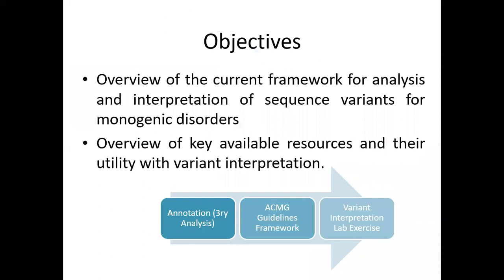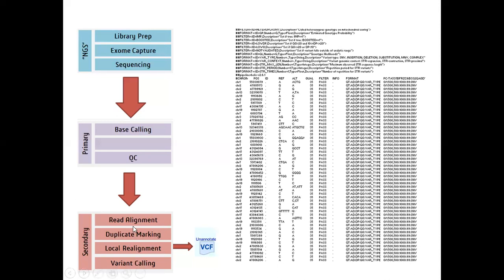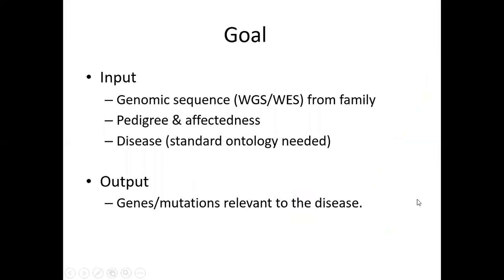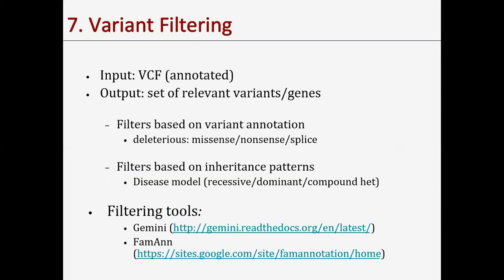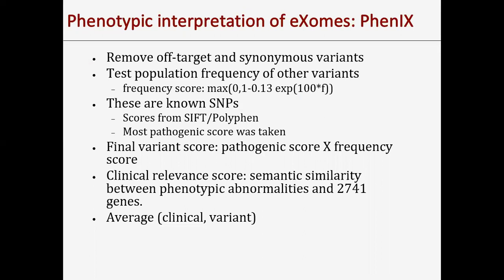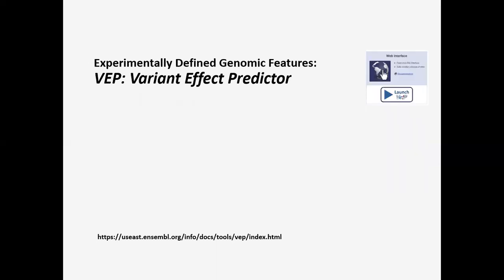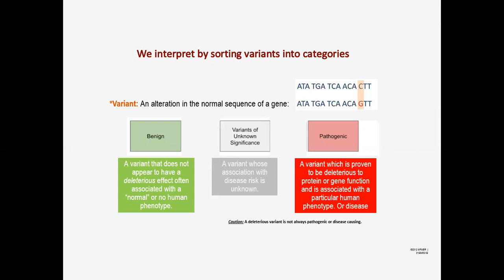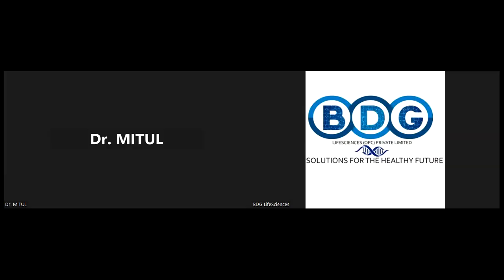NGS | Variant Analysis Technical Training Program | Session 1 by@bdglifesciences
This is the FIRST video of the 3-Day Hands-on Technical Training in Next Generation Sequencing | Variant Analysis By@bdglifesciences